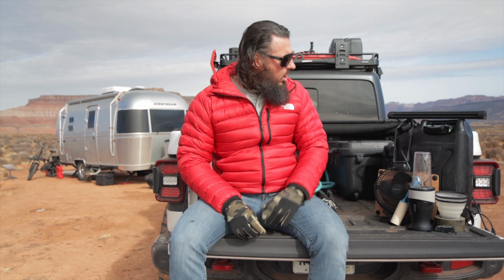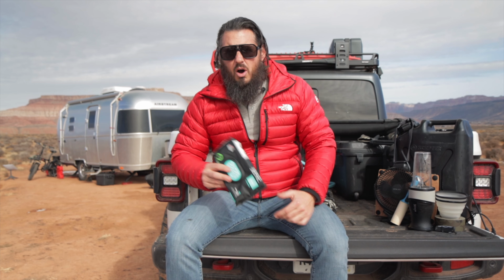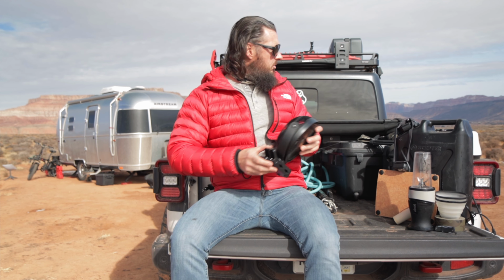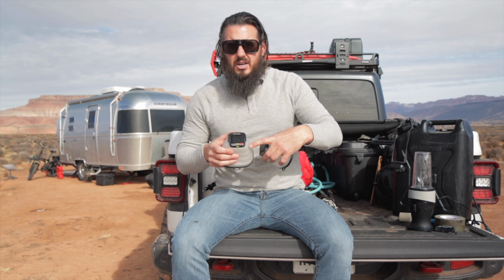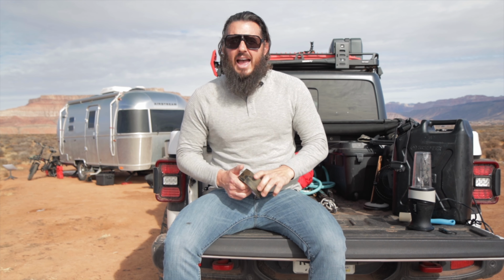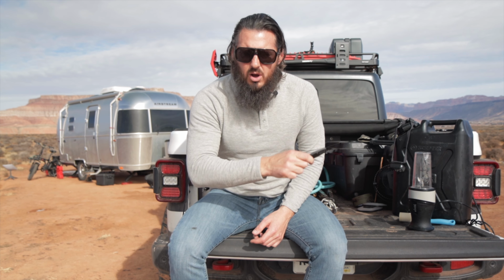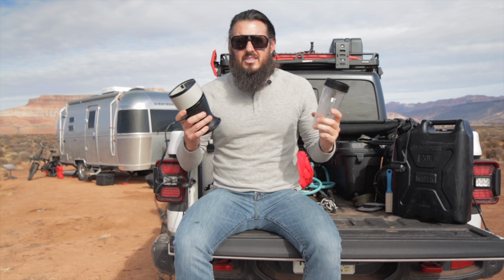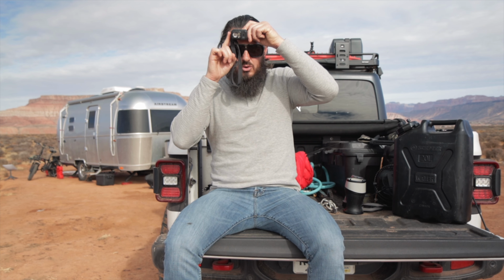10 Affordable Must Have Items For RV OR Vanlife Travel | Airstream Life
This is my list of affordable items that I absolutely would not want to travel without. This handpicked list is compiled of my favorite travel items that have been tested for atleast one year.

I will put links below to each of the items.

Would love it if you would hit the thumbs up button on this video.

Items

1. Roll Up Dish Rack

2. Dude Wipes

3. Rechargeable Fan

5. Goal Zero Crush Lantern

6. Gaffer Tape

8. Lint Rollers

9. Ninja Fit Personal Blender

10. Black Diamond Storm 500r Headlamp